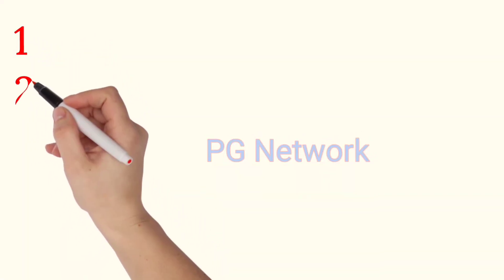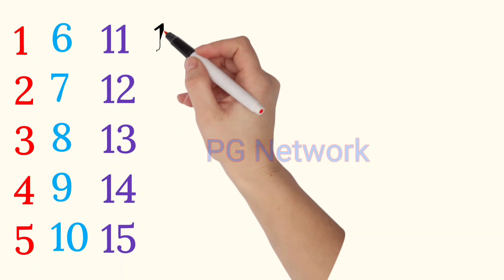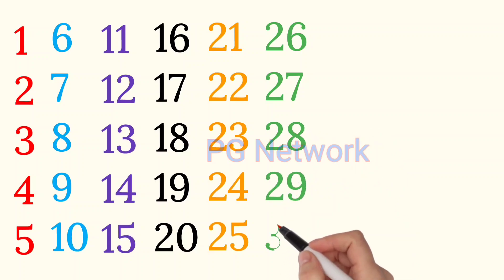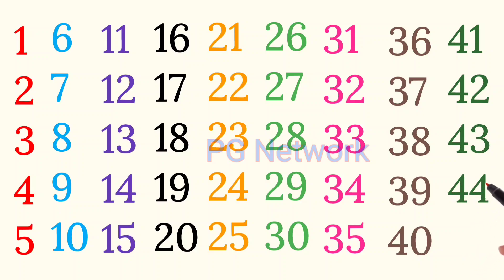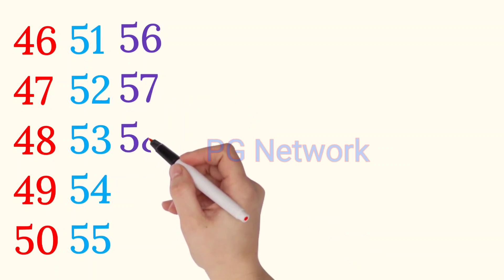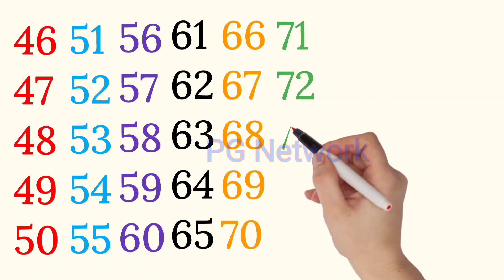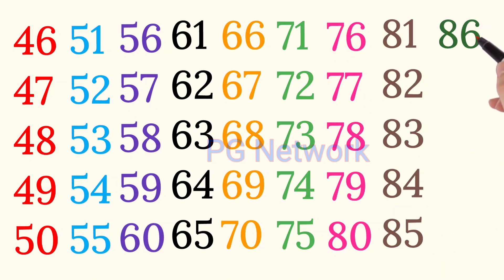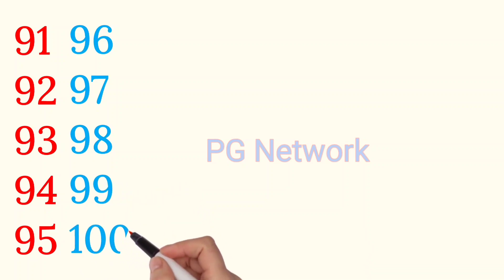Learn Counting 1 to 100 | Count | one two three song | 1 2 3 4 5 6 7 8 9 10 | one to hundred Numbers